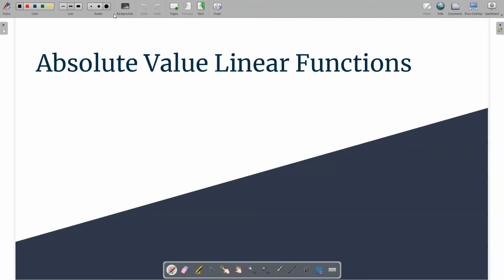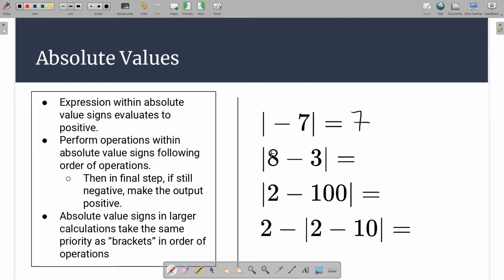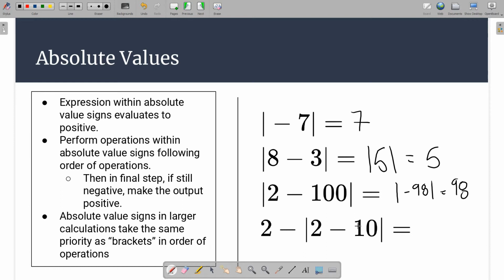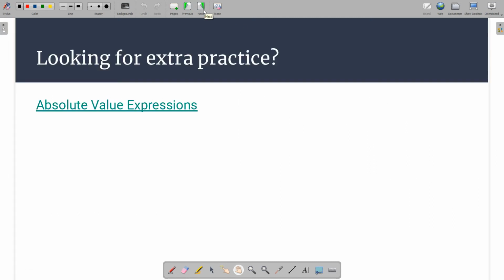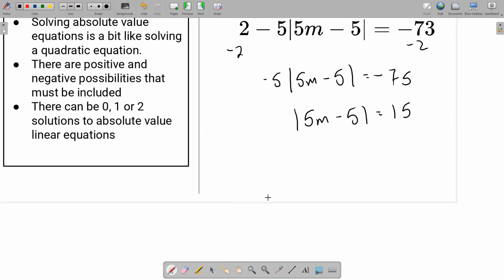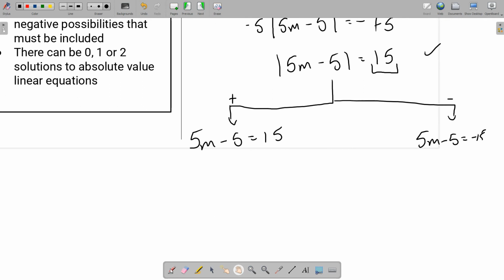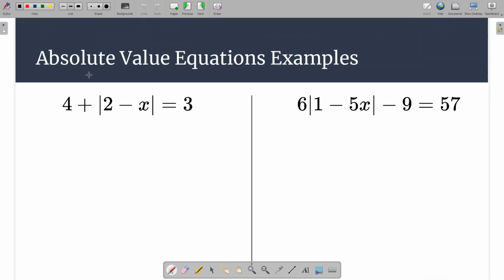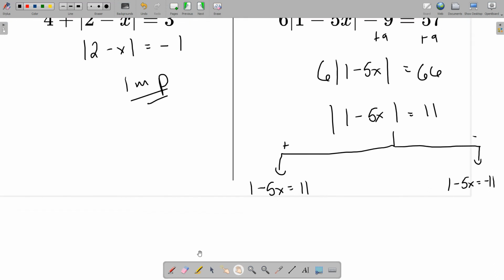Absolute Value Expressions and Equations